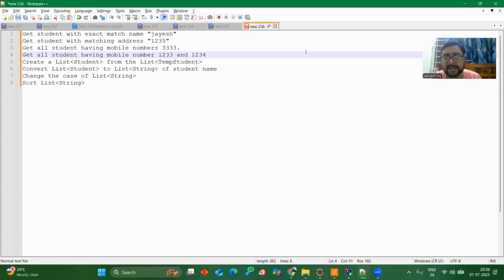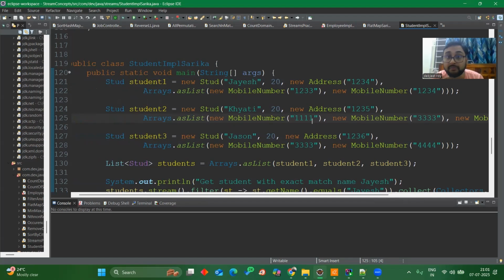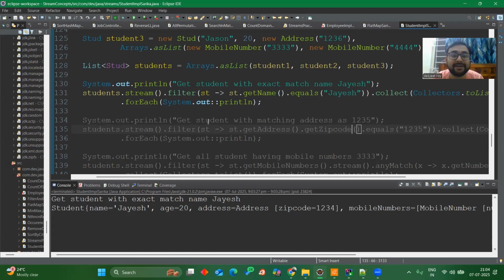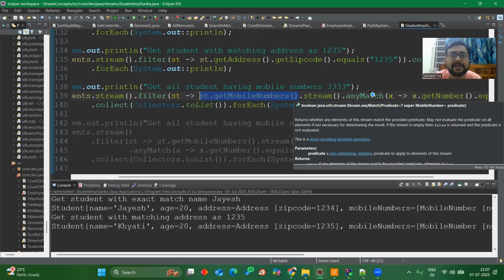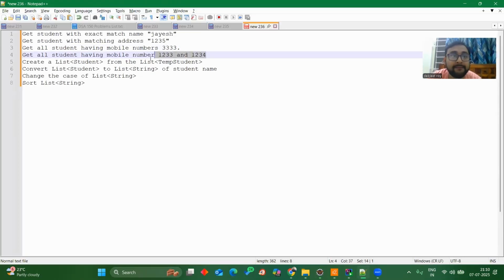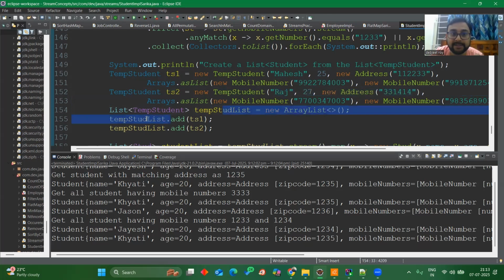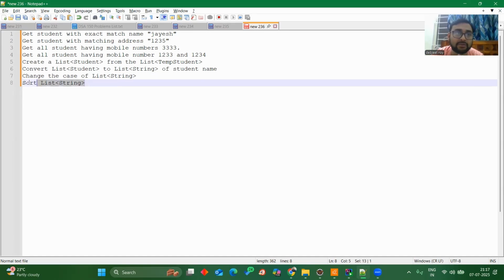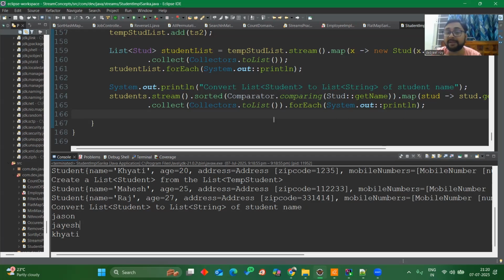Master Java Streams Scenario-Based Problem Part 1